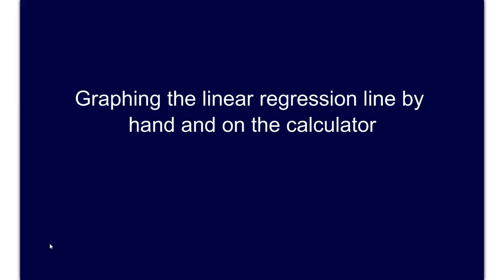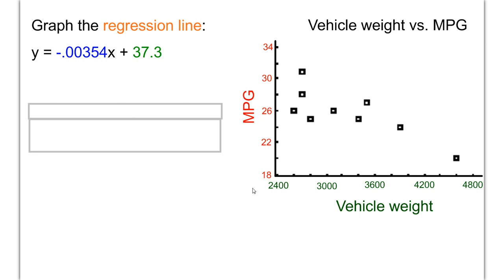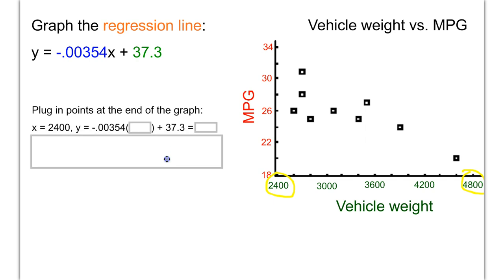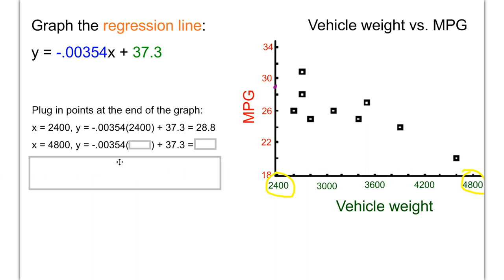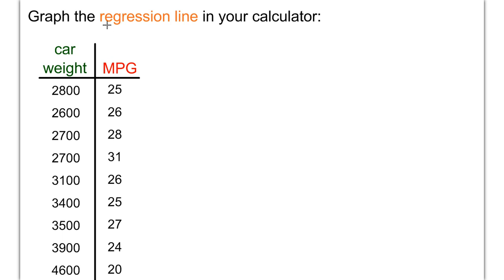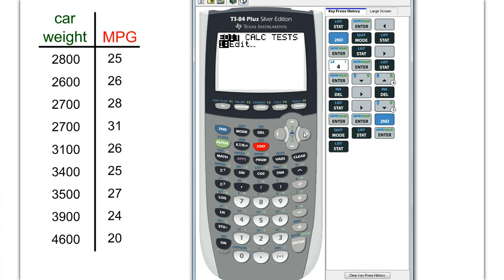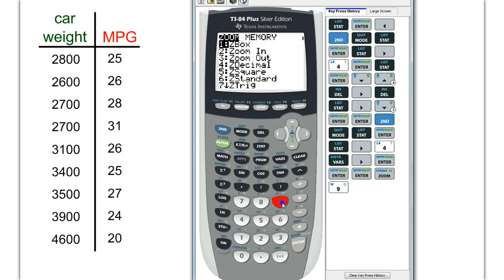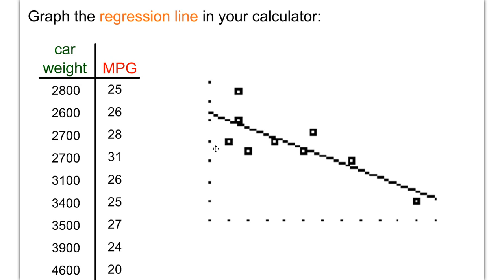4.2.B Graphing the linear regression line (paper and TI83)